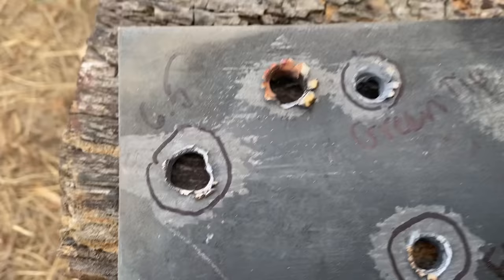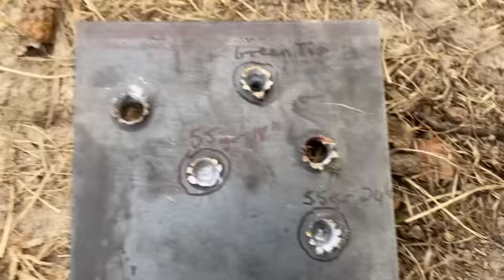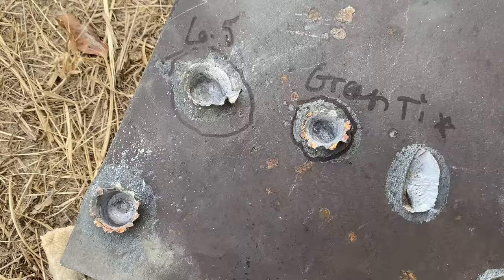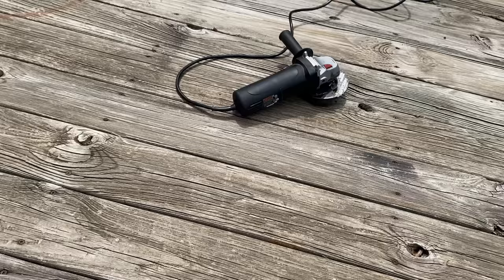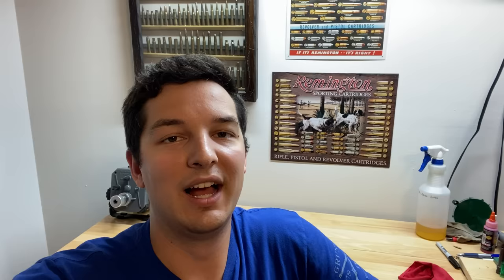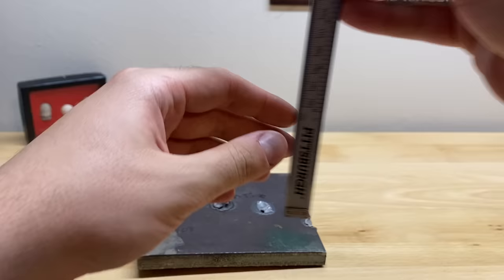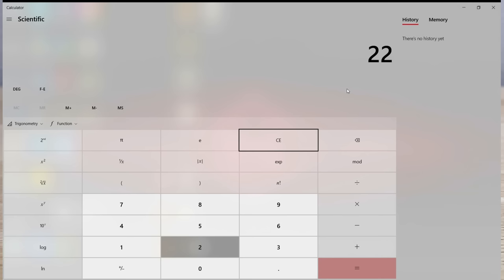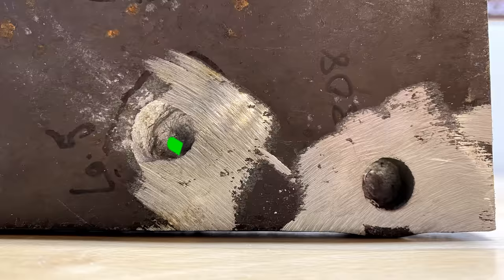6.5 Creedmoor vs 308 Win: Steel Penetration Test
In today's video, we will see if a 6.5 Creedmoor can penetrate more steel than a 308 Winchester. All of the testing was done at 50 yards using a529 grade 55 mild steel.

Brass Catcher

Obviously, this simple test does not prove which cartridge is better. However, it is interesting to see how both of these cartridges react at close ranges.

These tests are meant for entertainment and educational purposes only. Shooting steel can be dangerous, so do not try at home!